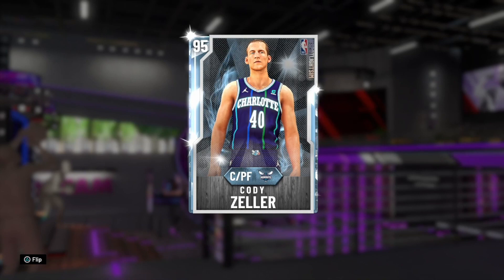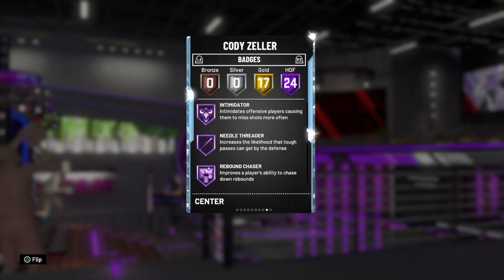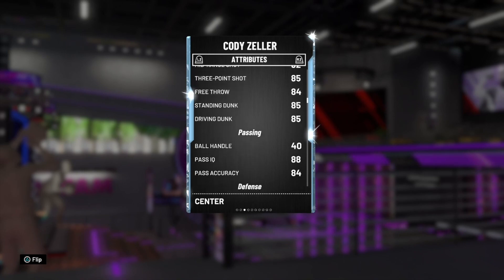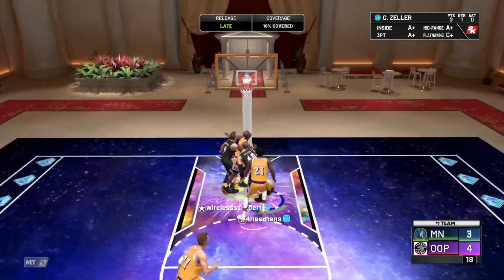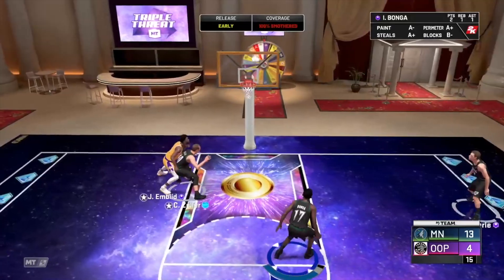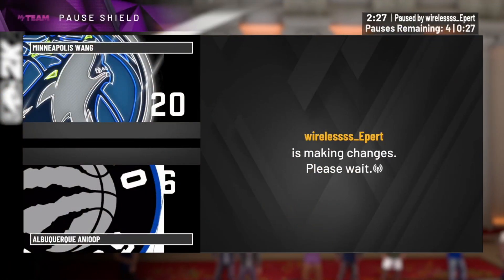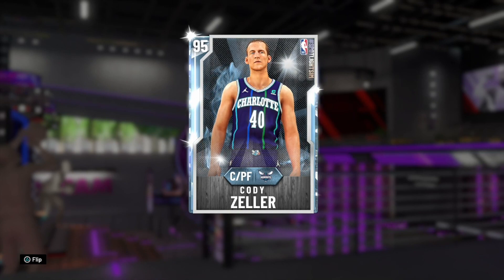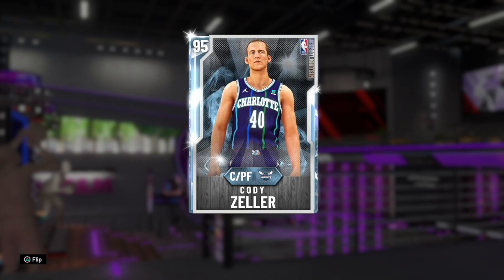Diamond Cody Zeller IS A BUDGET BEAST! NBA 2k20 MyTEAM Gameplay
Diamond Cody Zeller Gameplay NBA 2k20 myteam